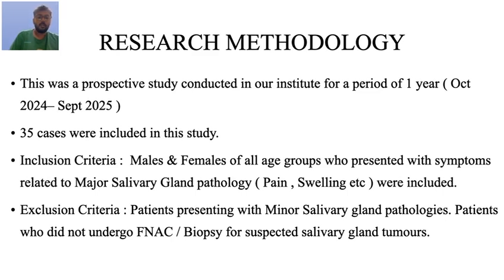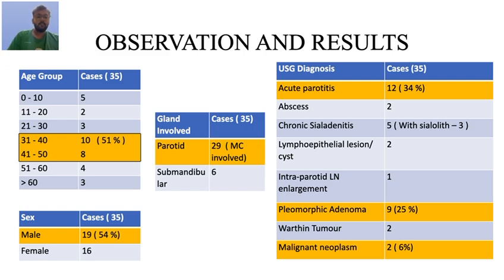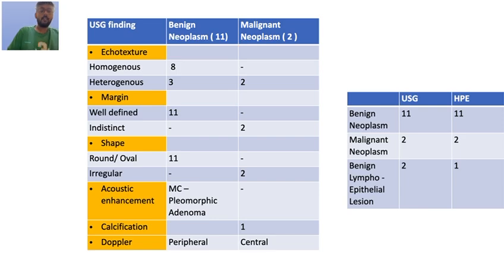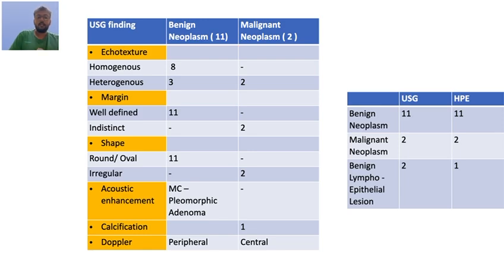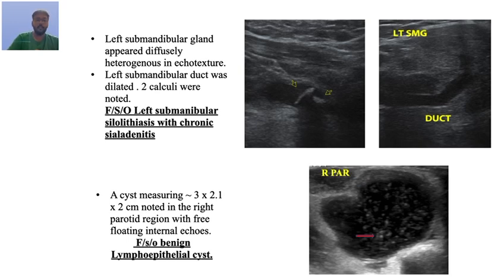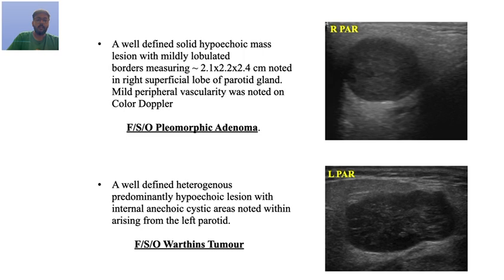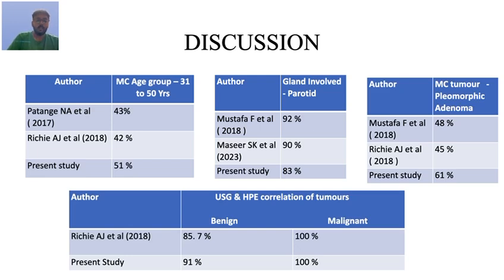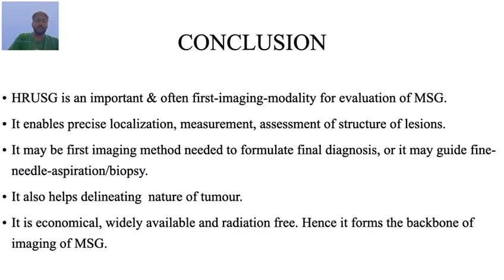Shikhar Srivastava | USG evaluation of Major Salivary Gland lesions